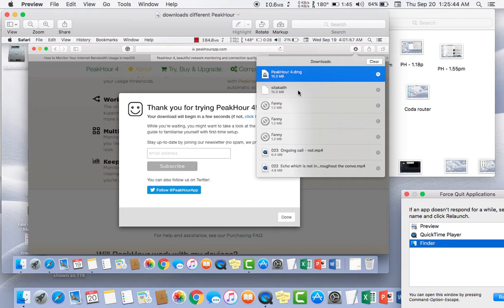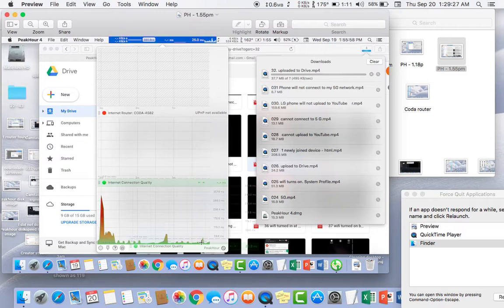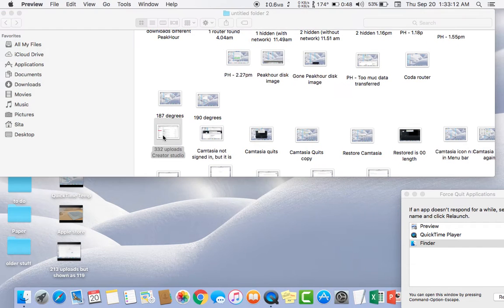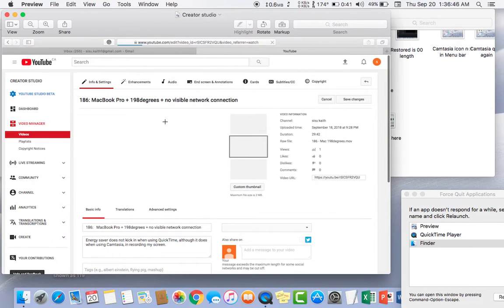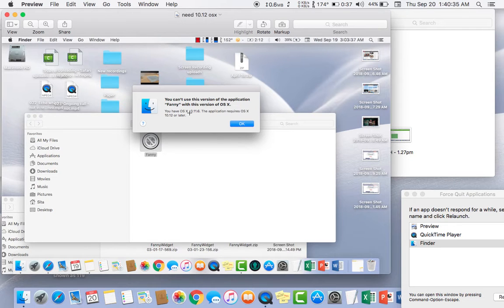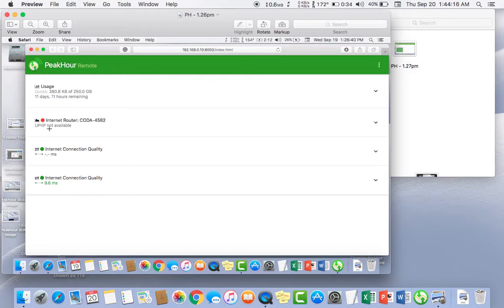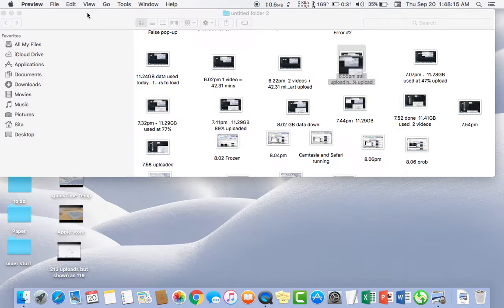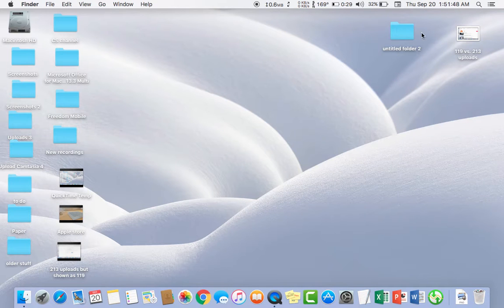214 Screenshots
***CODA 4582 might be my router.  It is from Rogers.